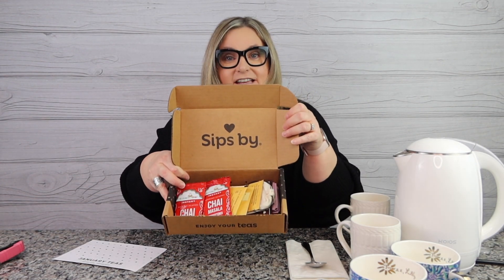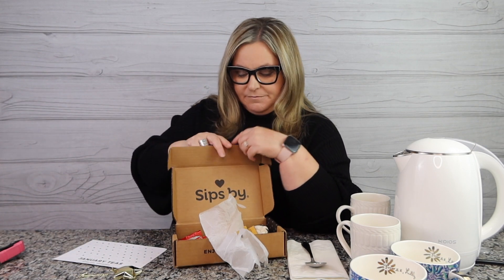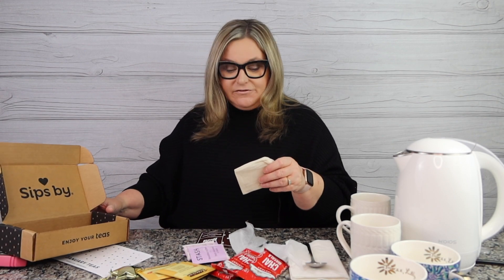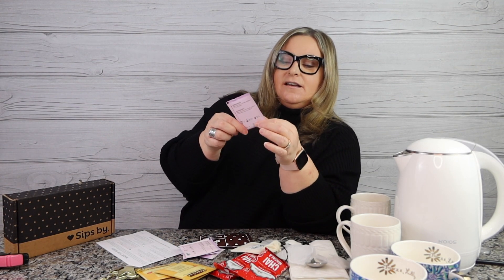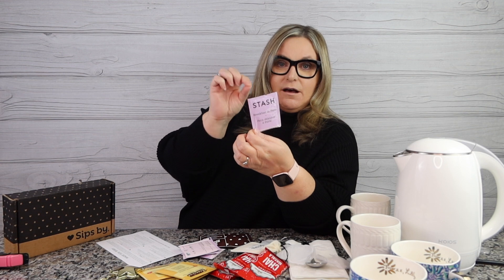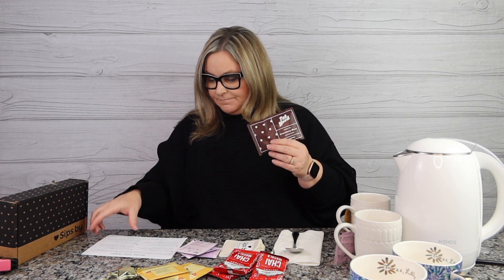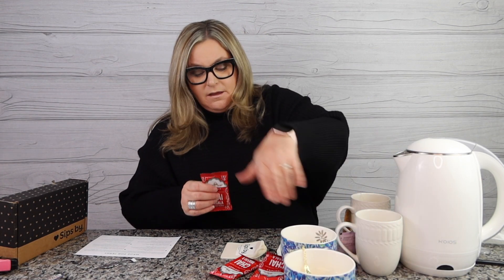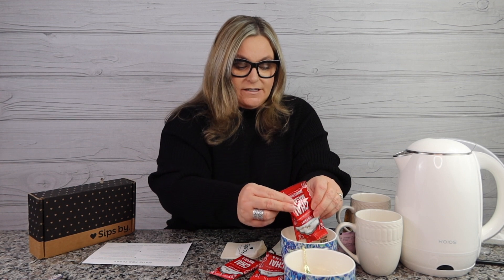Sips By January 2021 Review and Unboxing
Teas You'll Love From Around The World, Personalized For You. New Teas Every Month. Discover Tea You'll Love. Tea From Around The World. #1 Tea Subscription Box. Free Domestic Shipping. Only $15/Month. Shipped To Your Door.

My Jan 2021 Teas are:
Stash Tea - BREAKFAST IN PARIS
Teeccino - ALMOND AMARETTO
Tea Head - STRAWBERRY BLEND
Nature's Guru - INSTANT MASALA SPICE CHAI

6935 Aliante Pwky Ste 104 #425

Tea and Crumpets/Dylan Sitts